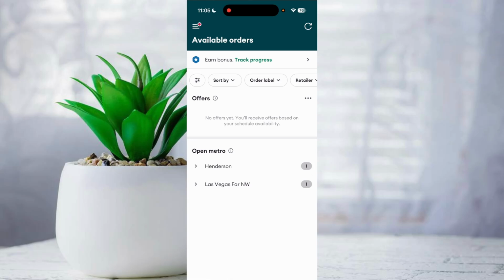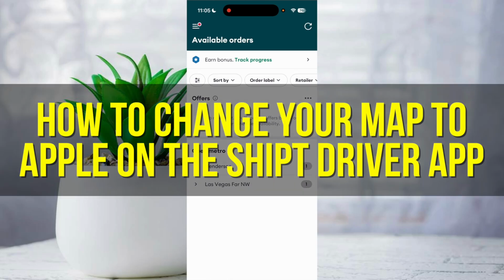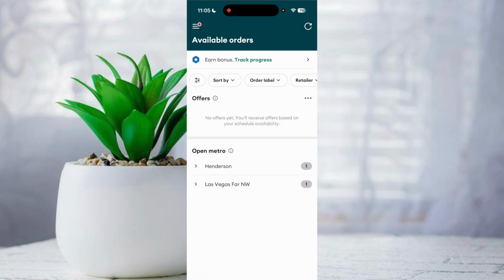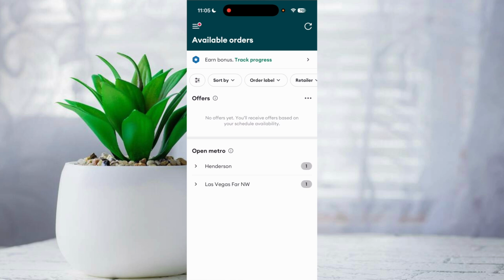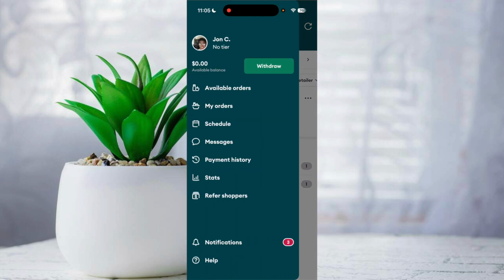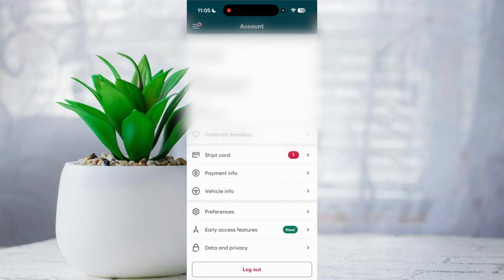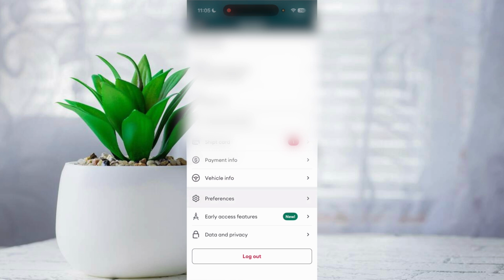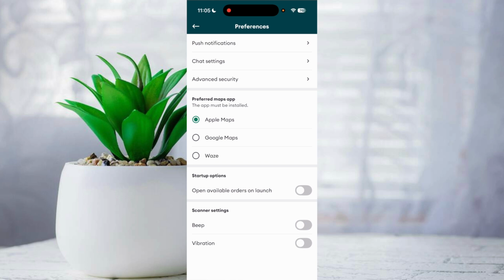How To Change Your Map To Apple On Shipt Driver App: Easy Guide!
Want to switch your navigation to Apple Maps while using the Shipt Shopper app? This quick guide shows you how to change your preferred map settings step by step. Learn how to go into your profile, access preferences, and select Apple Maps so directions open automatically in your preferred app. The Shipt app lets you choose between different navigation apps, and once selected, tapping an address will launch your chosen map for directions. This helps you navigate deliveries faster and use the map you trust most for accurate routes.